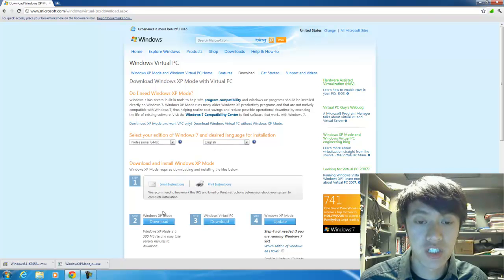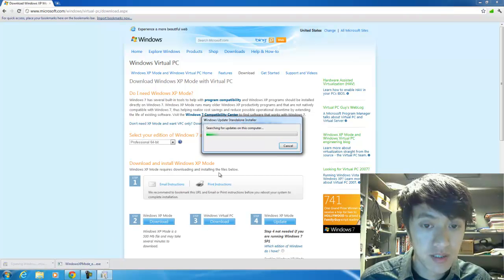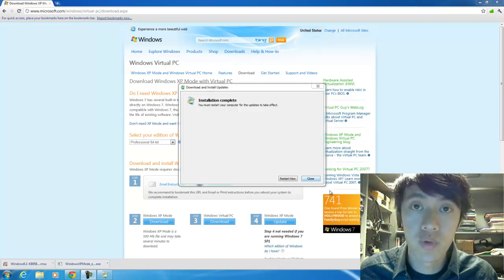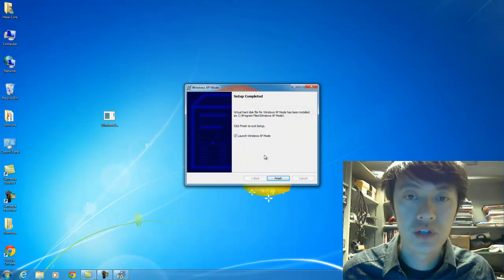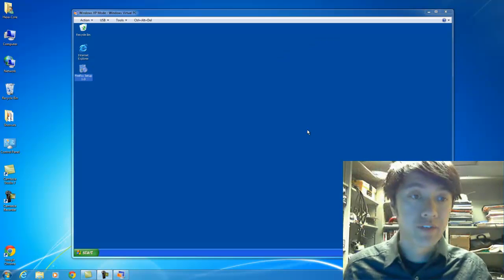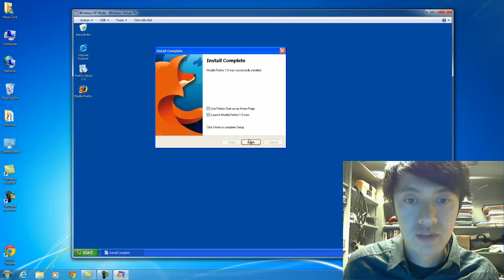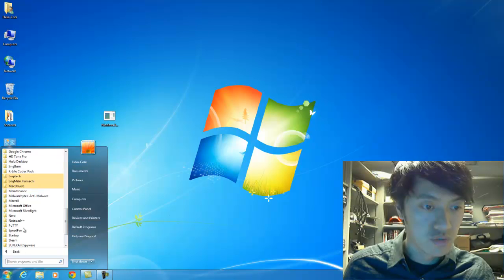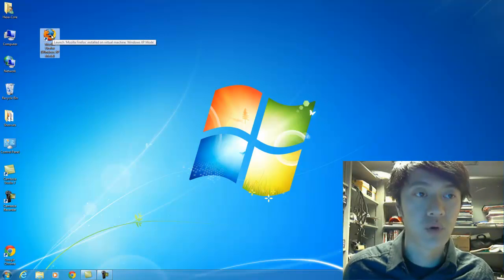[How To] - Install Windows XP Mode on Windows 7